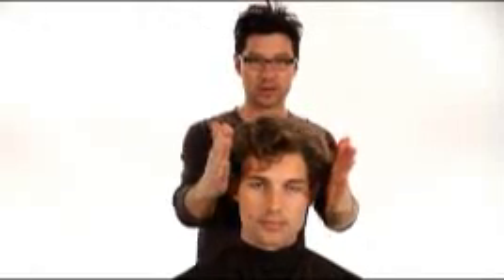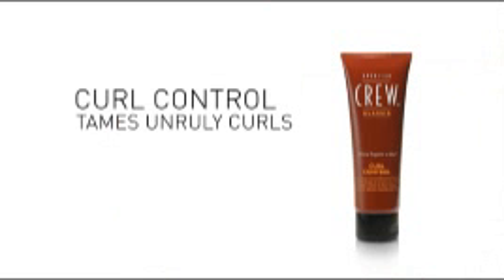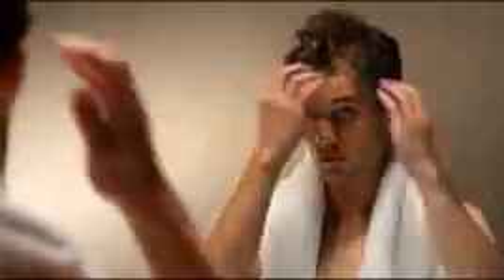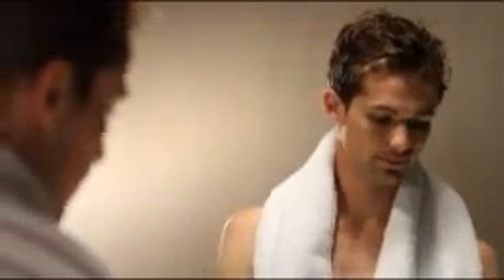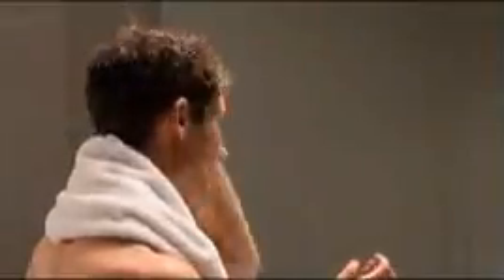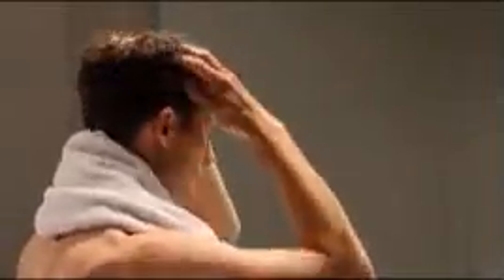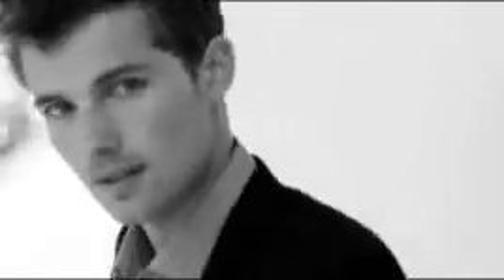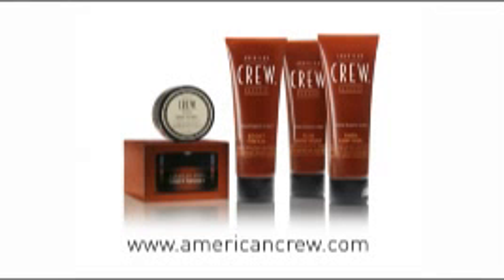American Crew - Curl Control